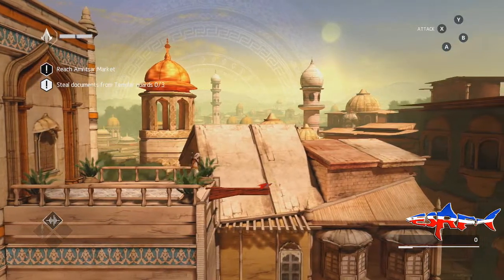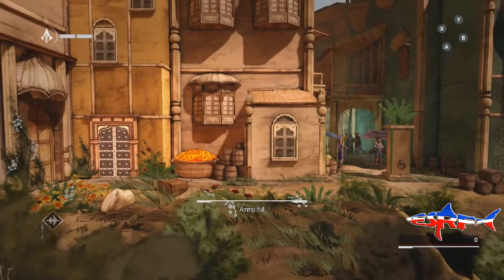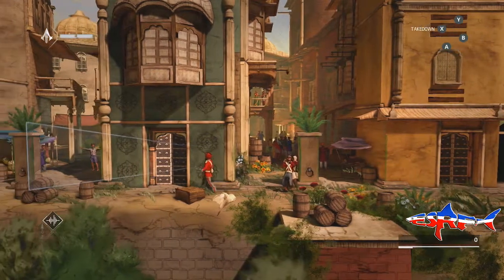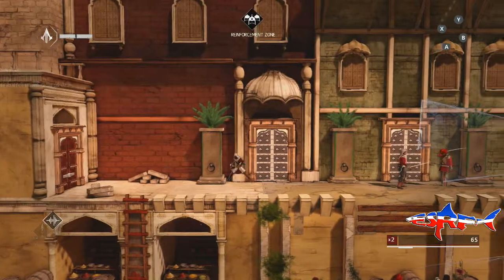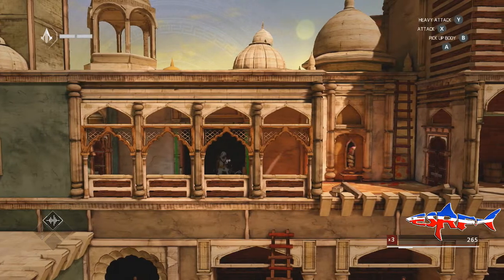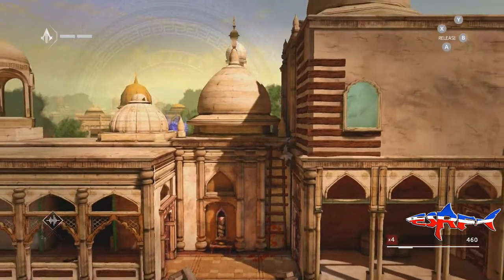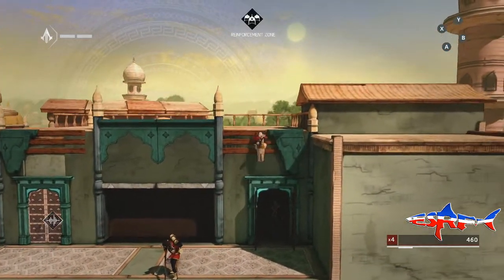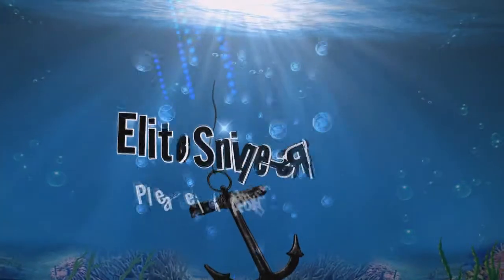Assassins Creed Chronicles India Gameplay Review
Assassins Creed Chronicles India Gameplay Review this video of assassins creed chronicles india on the xbox one is just to show you some gameplay and see what its like, assassins creed chronicles india is only £8 on the xbox store

Assassin's Creed Chronicles: India is the second video game in the Chronicles series, a trilogy of downloadable installments featuring protagonists from various media of the Assassin's Creed franchise. Chronicles: India released on 12 January 2016 for Playstation 4, Xbox One and PC; the PS Vita version will become available on 5 April 2016, as part of a trilogy pack with Assassin's Creed Chronicles: China and Assassin's Creed Chronicles: Russia.

The game follows Arbaaz Mir in Amritsar 1841, in the midst of a war between the Sikh Empire and the East India Company, two years after the events of the graphic novel Assassin's Creed: Brahman. Arbaaz must recover the famed Koh-i-Noor diamond, a powerful Piece of Eden that used to belong to the Assassin Brotherhood from a newly arrived Master Templar. While doing so, he must also protect his Mentor, Hamid, and his lover, princess Pyara Kaur.

As part of the Assassin's Creed Chronicles series, the game will differ stylistically from most previous entries in the franchise, being set on 2.5D plane like Assassin's Creed II: Discovery.

Team Members Of EliteSnipersRF
MrCaffiene82